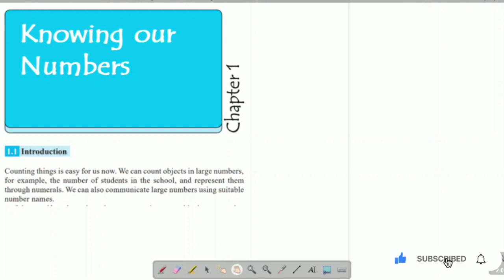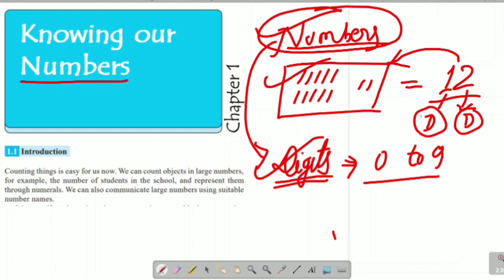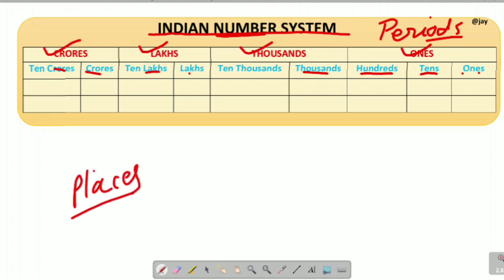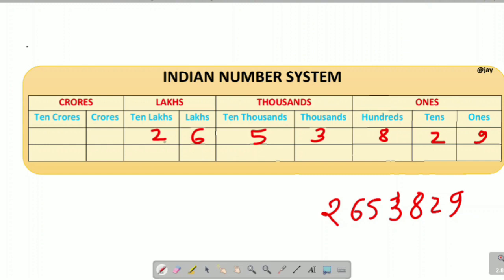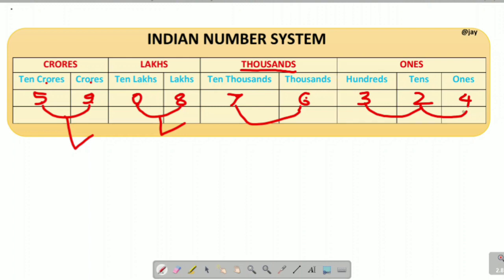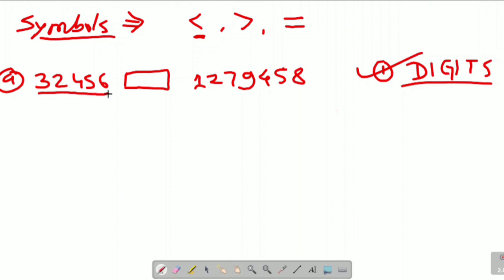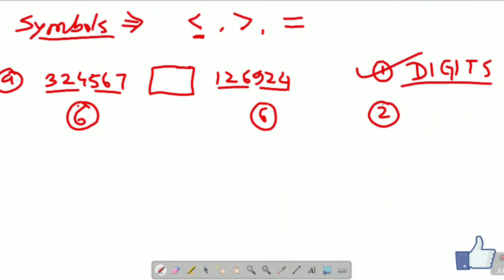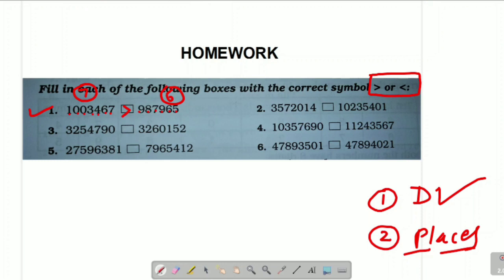Chapter-1, Knowing Our Numbers | Class-6 | Part-1 | Ncert Maths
This video is based on the concept of digits, numerals, numbers, Indian number system and comparison between numbers.